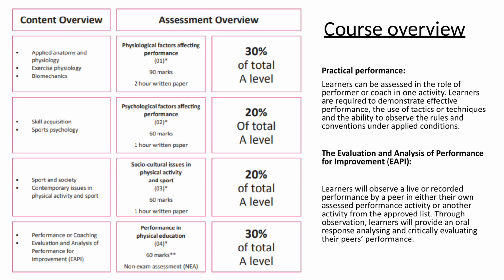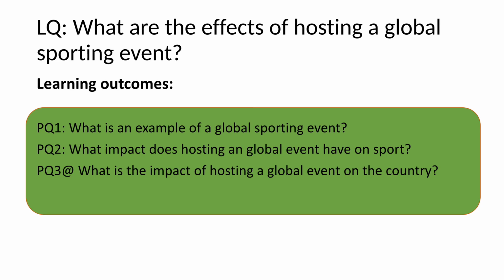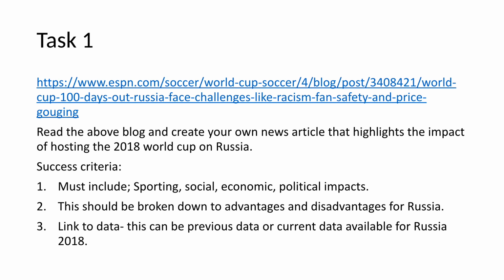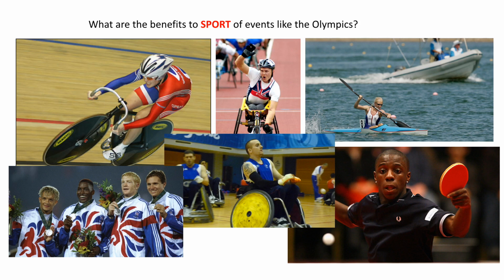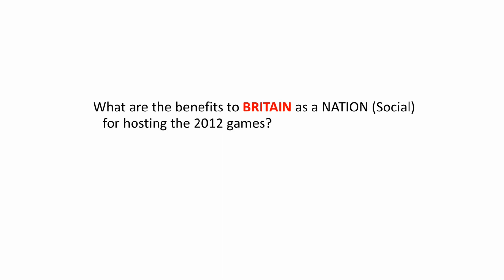Sixth Form PE Induction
Welcome to Samuel Ryder Academy Sixth Form.
Here is an A level PE Induction lesson.